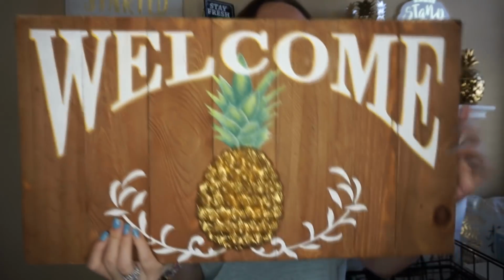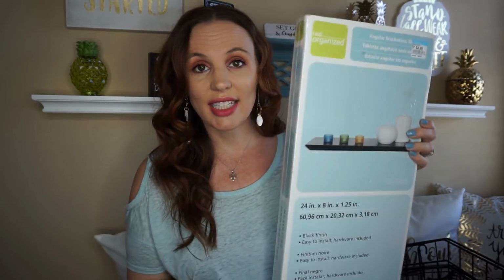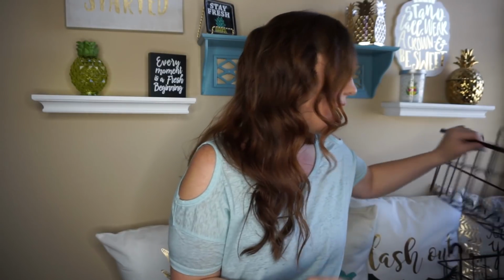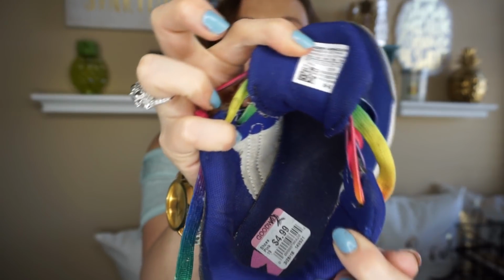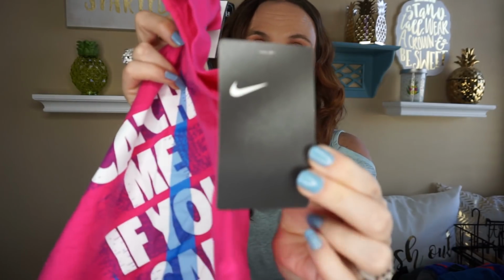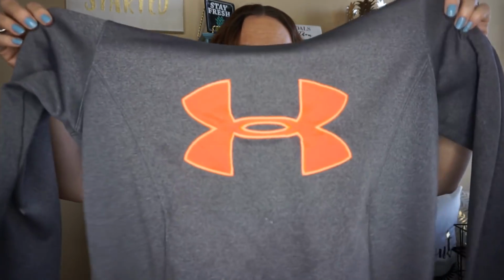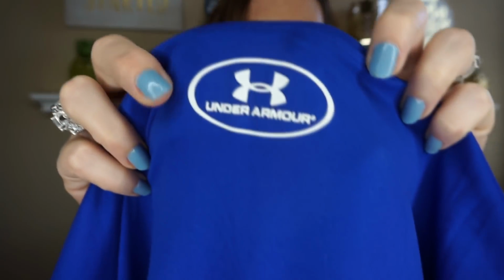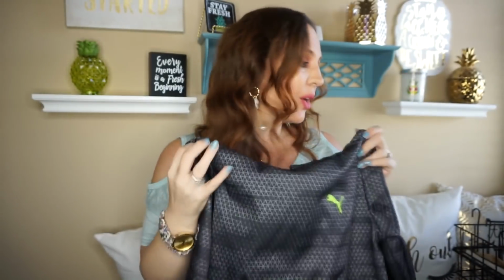Thrift store haul decor and more saving money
Love you all thanks so much for all you support 💕

Pookie's view
Monmouth, or 97361